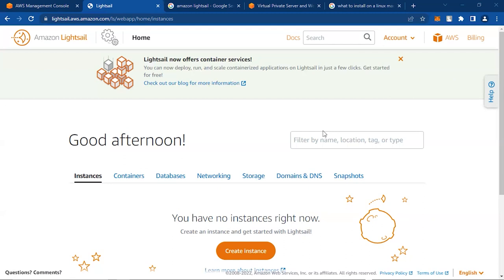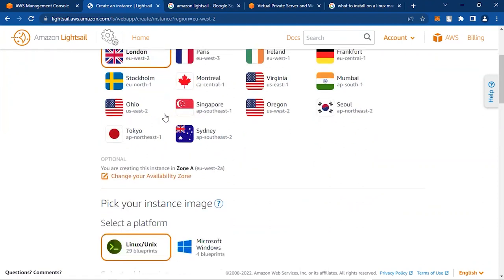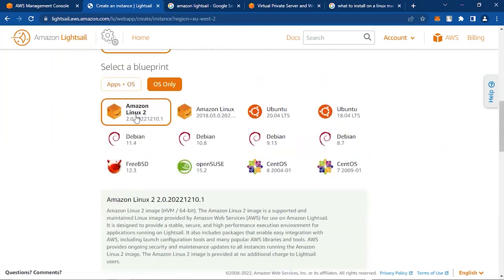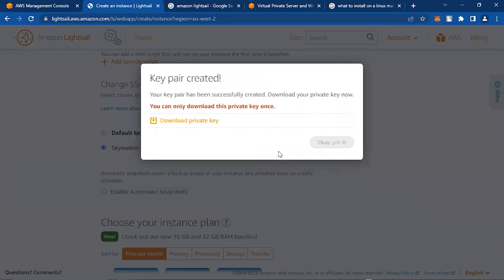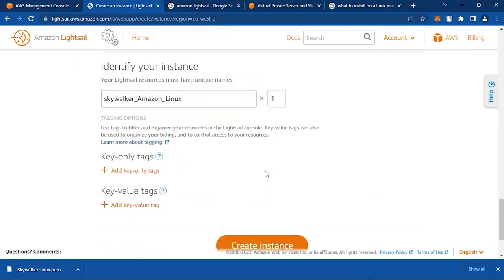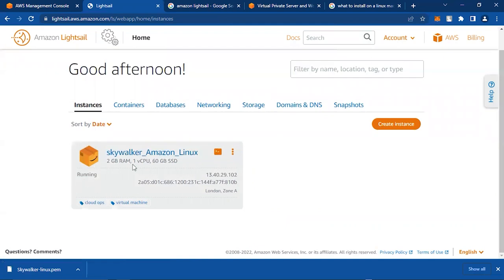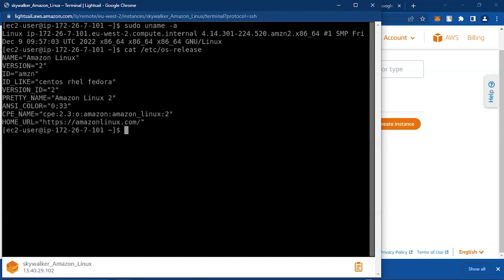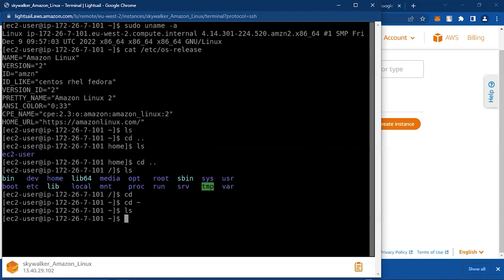Launch a Linux Virtual Machine using Amazon LightSail - AWS Daily With Ukeme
Episode 2

In this session, we launch a Linux VM using Amazon Lightsail, a Virtual private server on AWS.

Then connect to the linux machine using cloud shell

Amazon Lightsail is the easiest way to get started with AWS.